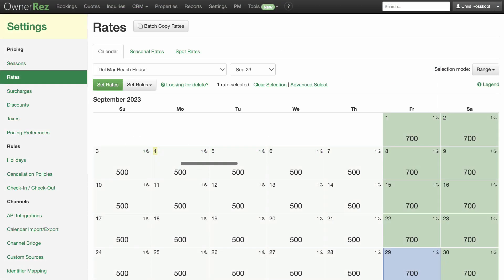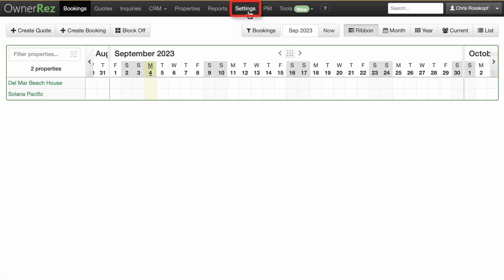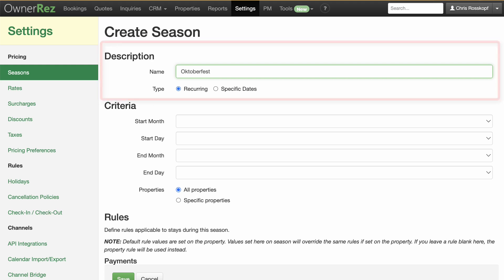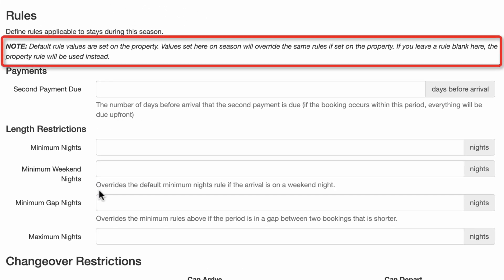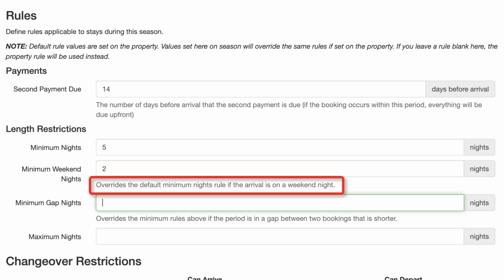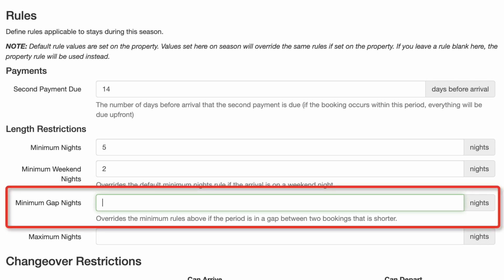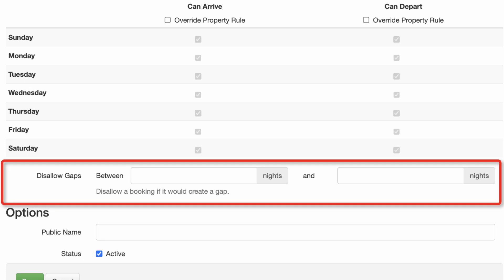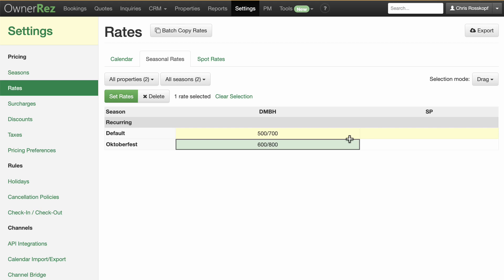Seasonal Rules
Seasons in OwnerRez are very powerful and have their own rules that can override property rules. You can have as many seasons as you want to create, regardless of the seasons of the year.

This video will walk you through setting up a season and configuring the rules for that specific season.